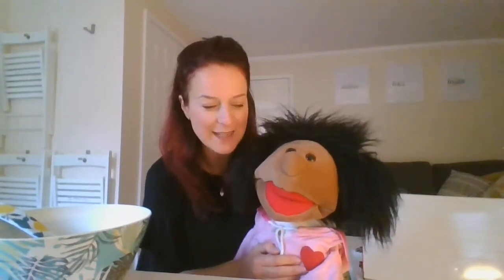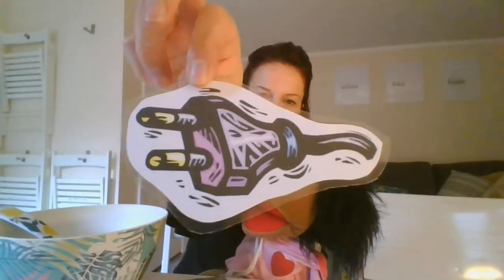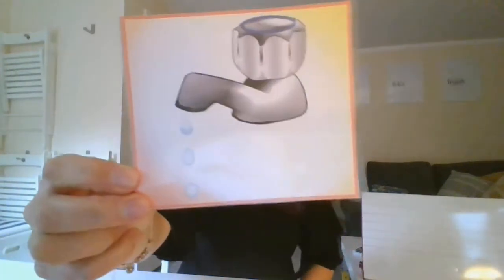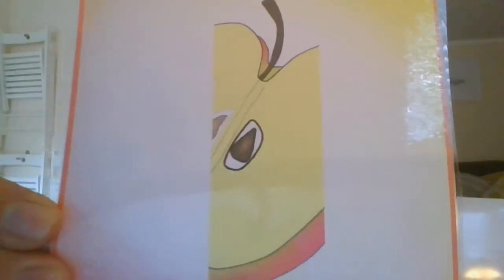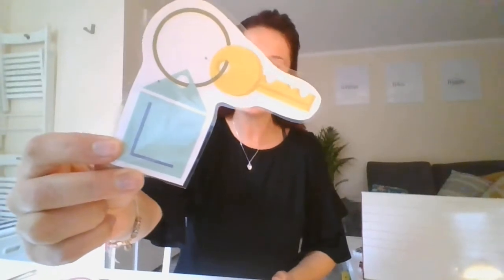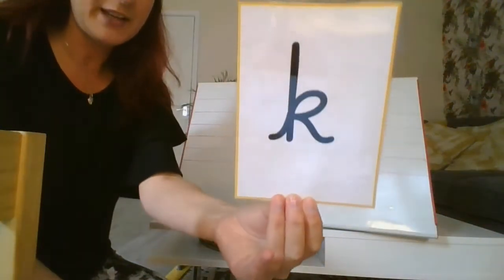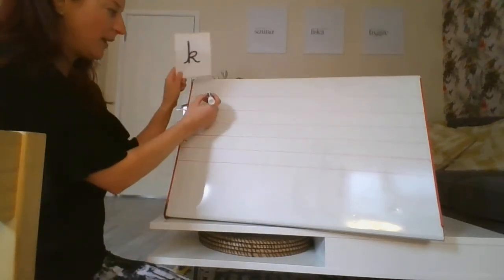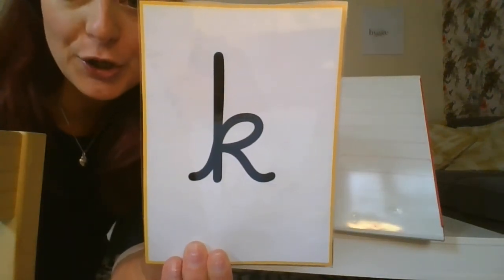Phonics Phase 2- k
Phonics Phase 2, set 3- k